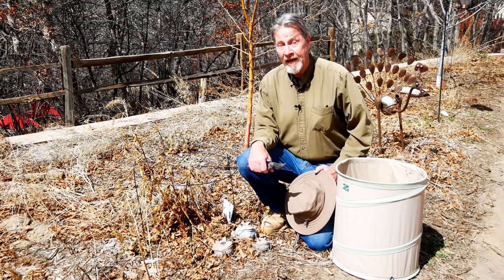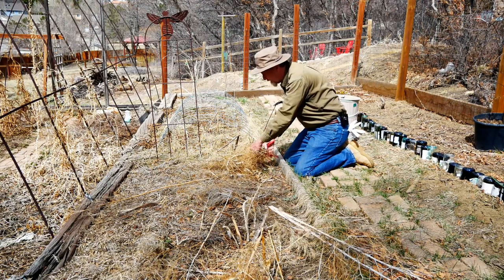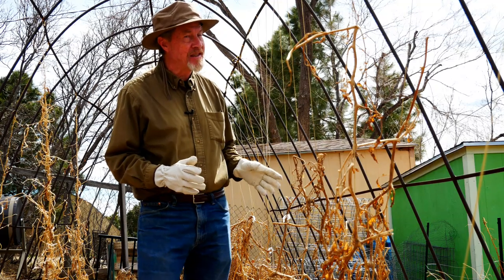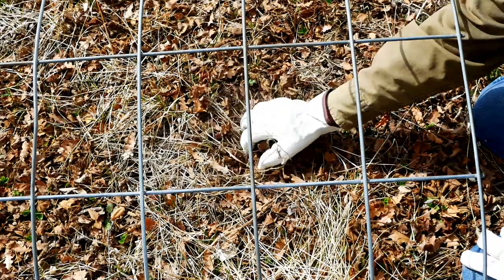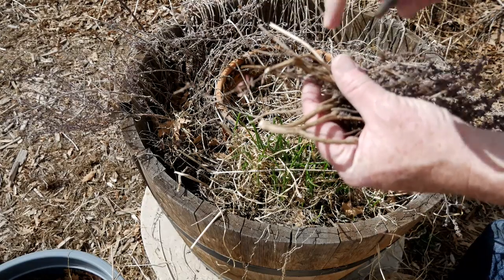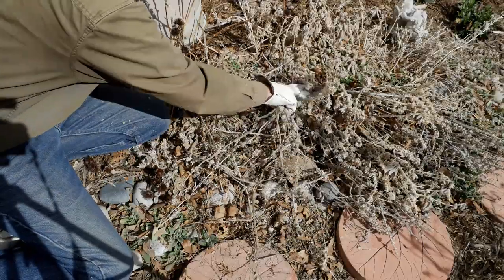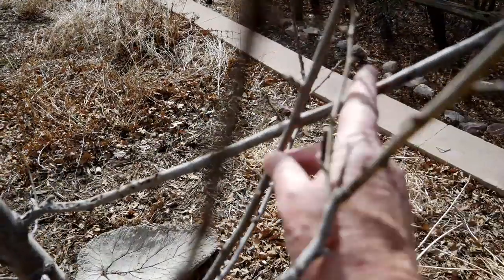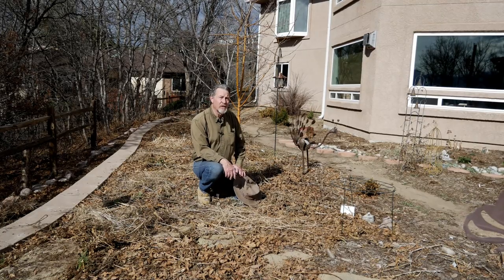Spring Garden Cleanup - Part 2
It's easy to clean up dead and dry plants after determining your spring garden cleanup priorities. It's usually best to cut perennial plants down to the ground and you can pull out annuals. Consider the roots when making that determination; if you don't want to damage or pull out the roots, cut the dead stems. "Chopping and dropping" the plants you clean up allows you to return pieces of the dried stems and leaves back to the soil surface as a mulch.